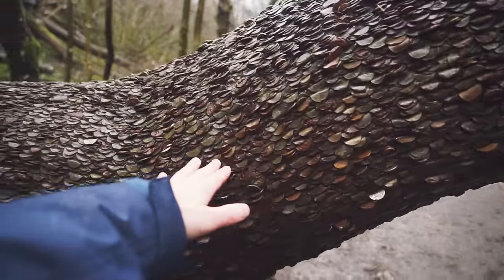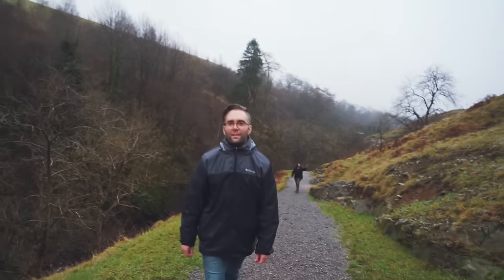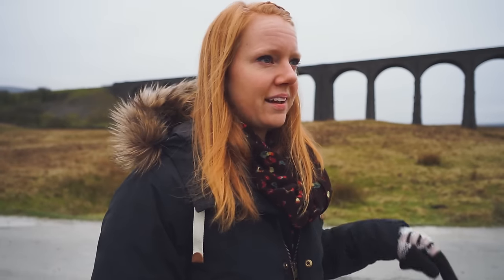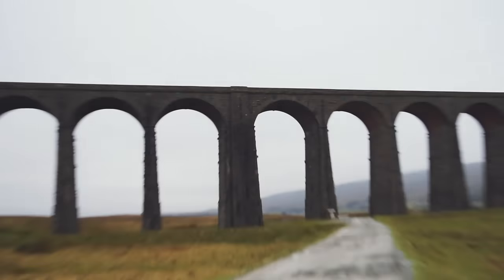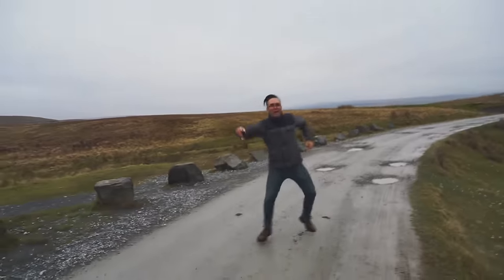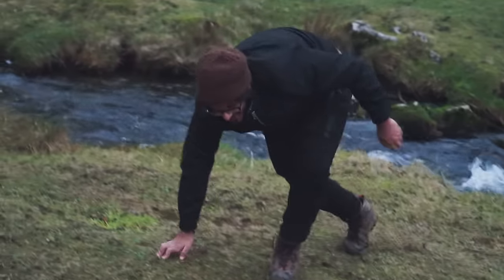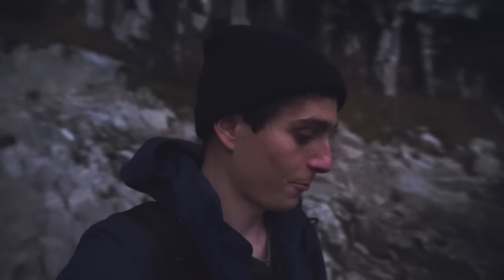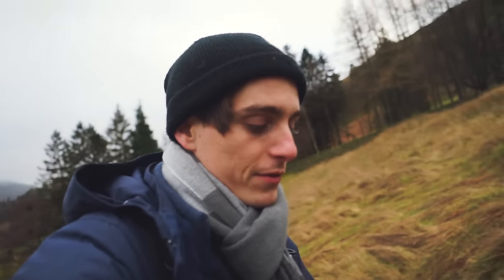MOST BEAUTIFUL VIEWS OF NORTHERN ENGLAND! (Helvellyn, Malham Cove, Ribblehead Viaduct, Waterfalls)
You won't believe the insanely epic views we found in Northern England! We've spent the last couple weeks here in the Lake District and have been completely blown away by the scenery. It's definitely some of the most beautiful landscape we've ever seen! We made sure to bring the drone for some badass views from up above too 👌

Here are the places we visit in the video:

- Ingleton Waterfall Trail
- Ribblehead Viaduct
- Malham Cove
- Helvellyn

Follow us on the other things…

OUR GEAR

Sony A7ii
Sony 24-240 FE
GoPro Hero 4 Session
DJI Phantom 3 Standard
CapturePRO Camera Clip